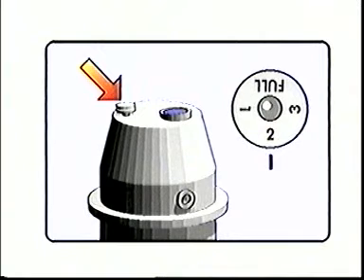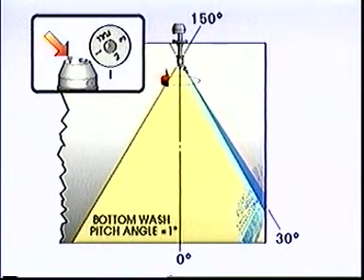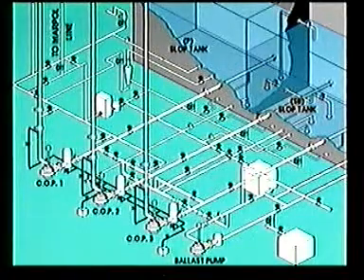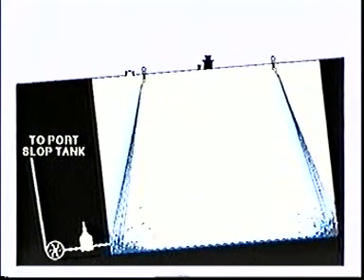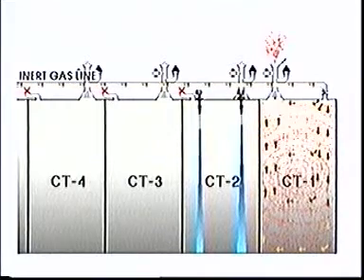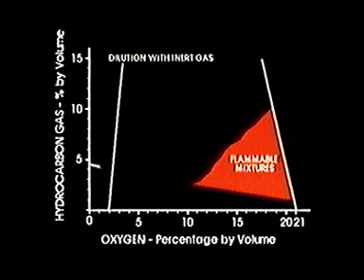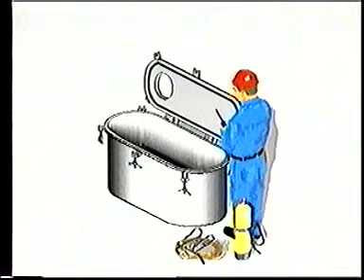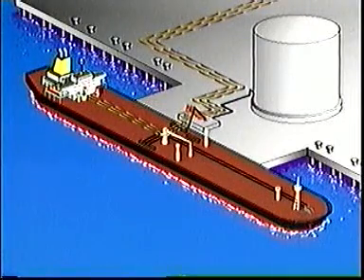Oil Tanker Practices - Tank Cleaning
Basic oil tanker practices during tank cleaning.
The video is for education and training purposes only.

Please check out other links in my channel for maritime information videos.